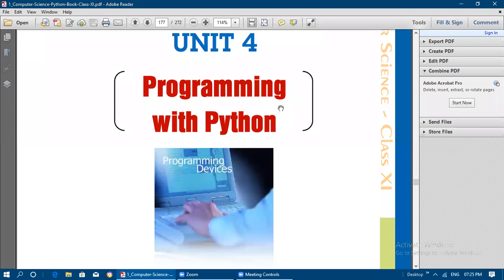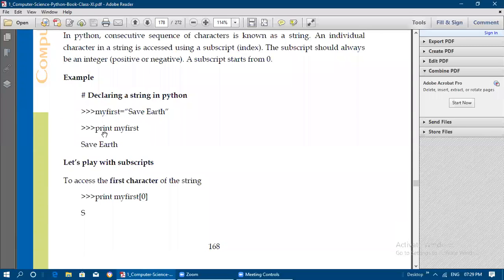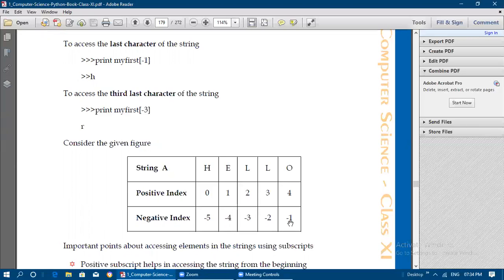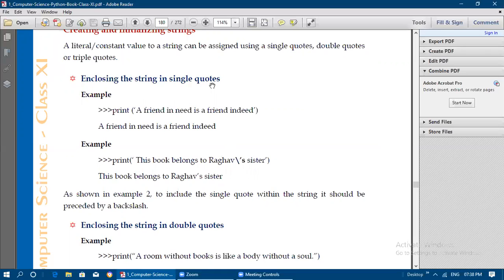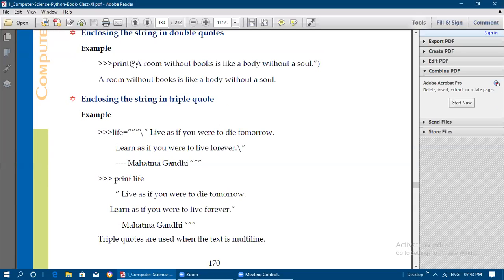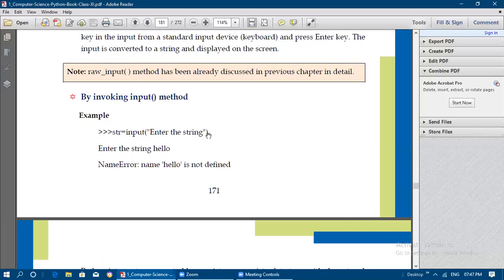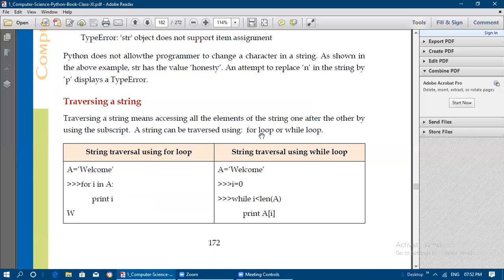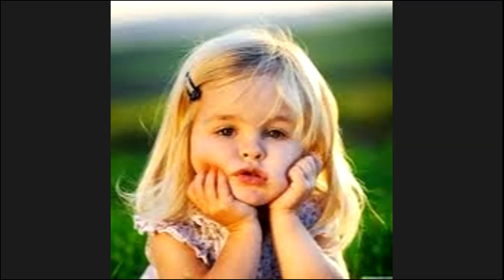GRADE-11 STRINGS-PART 1